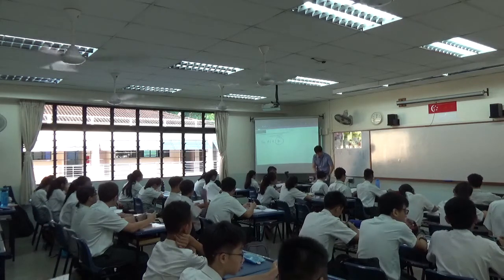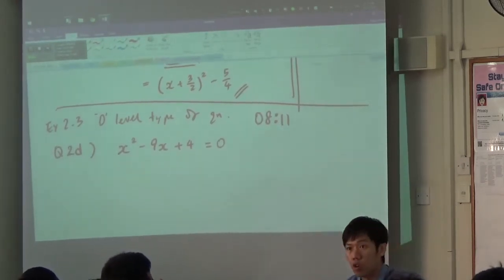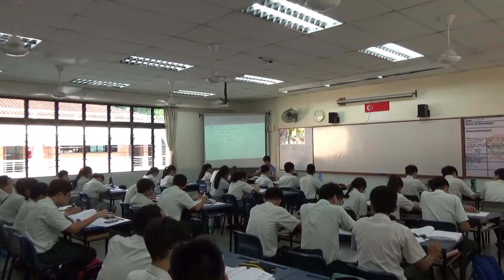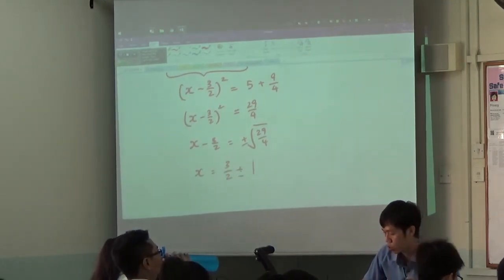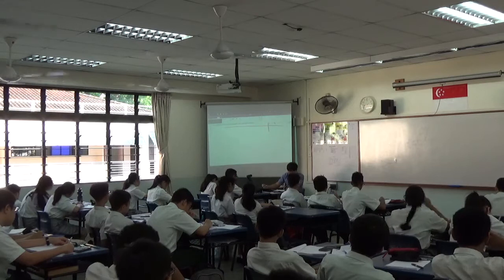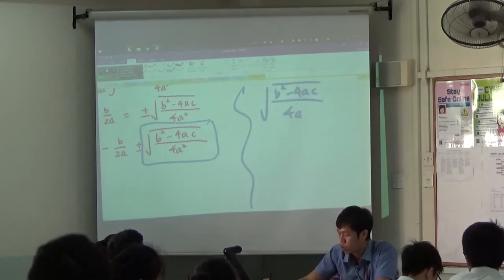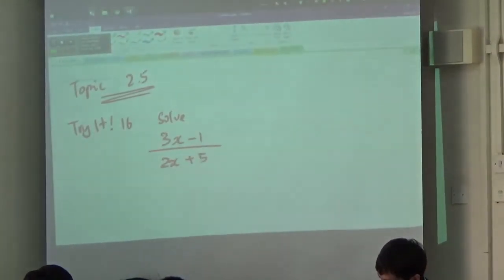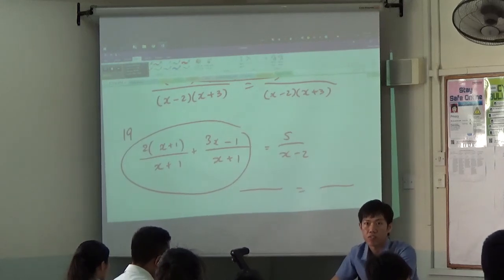Solving Quadratic Equations using Quadratic Formula and Solving Fractional Equations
Ch 2.4 and 2.5 Quadratic Formula and Fractional Equations (08 Feb 19)
GCE 'O' Level Elementary Mathematics (Sec 3 Topics)